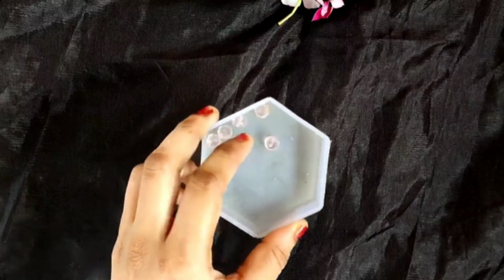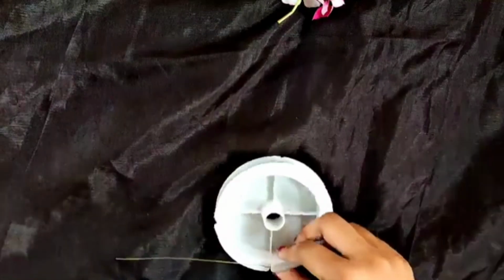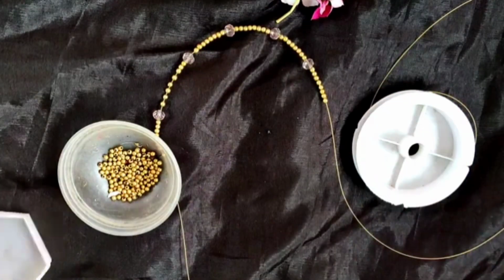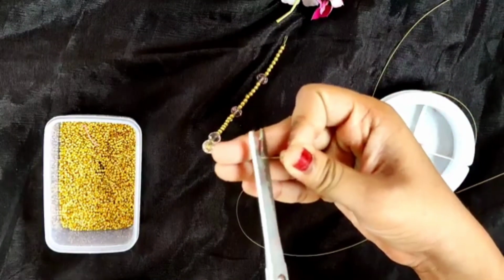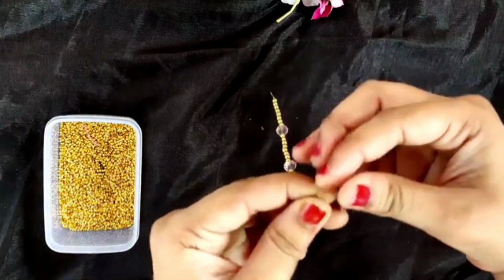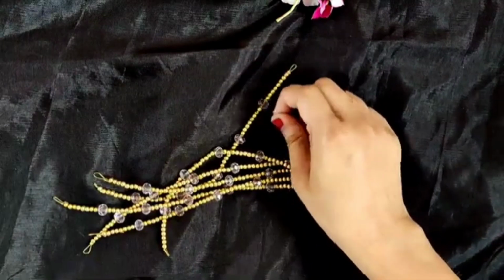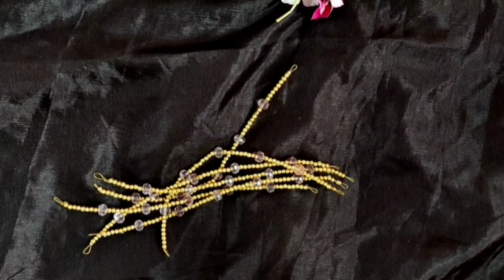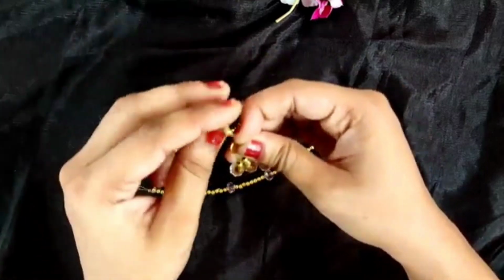DIY BEADED BRACELET | EASY BRACELET MAKING IDEA | BEADED BRACELET TUTORIAL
Love making your own Jewelry??? Then this is the perfect DIY for you.…
Welcome to Desi Naari...!!!

 In this tutorial, I am sharing how to make this classy yet simple BEADED BRACELET !!!

You can make this easy yet beautiful Bracelet following the steps given in the video. Remember to hit "THUMBS UP 👍" button and tell your friends about this simple and yet classy HANDMADE BRACELET..!

Let me know your feedback in the comments. Your likes, comments and share motivates me to prepare more crafts.